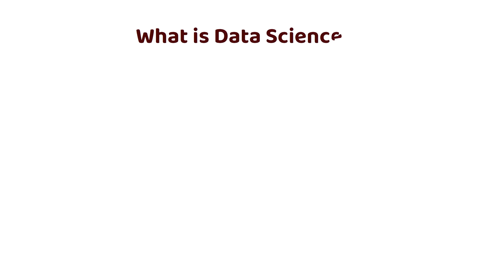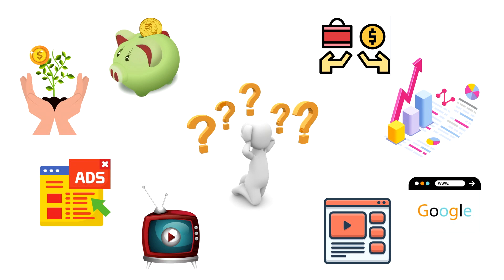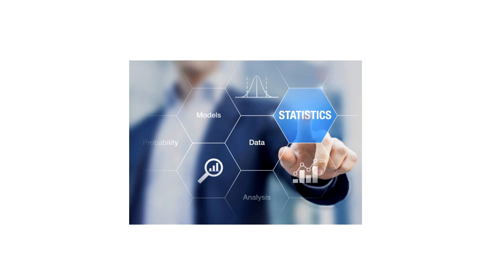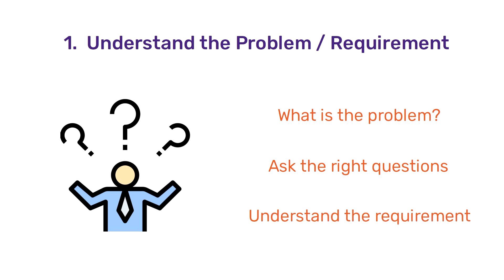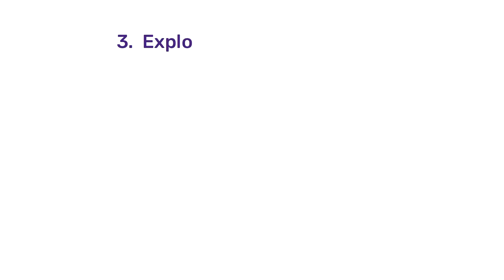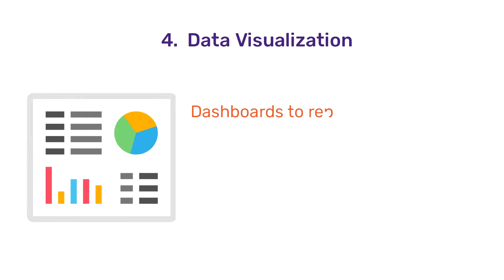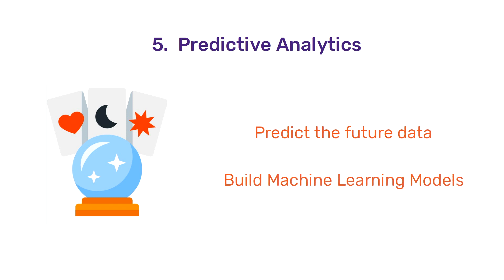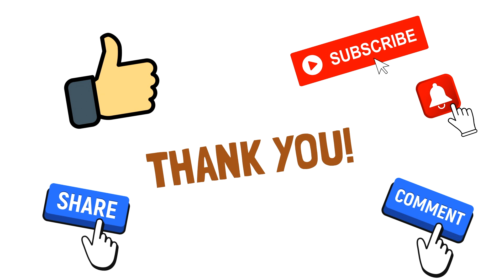What is Data Science (for beginners) | Data Science Life Cycle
If you ever wondered, What is DATA SCIENCE, then in under 5 minutes, this video will explain the basics of data science and its life cycle.

In this video, you will learn what is data science (Explained for beginners) and the life cycle of a data science project. We explain in the simplest of terms what does data science mean?

There are several definitions for data science on the internet but in this video, we look at the core of data science and try to understand the most basic reason why data science is so widely used. Data Science can be a tricky topic if you are new to the world of data, so we explain data science for beginners in this video.

We look at the different problems data science can solve and how data science helps to solve these problems. Rather than giving in depth knowledge of data science, we give an overview of what data science is and who uses data science and why is data science used and what makes data science such a popular field of choice today. We go through few use cases of data science and how we can use data science methods to solve various types of problems.

Understanding data science without being aware of its life cycle would be an incomplete understanding hence we go through the different stages involved in the life cycle of a data science project. Under each stage of data science life cycle, we explain why it is used and how does it help to solve the problem.

Life Cycle of a Data Science project generally involves the below 6 stages:
1) Understanding the Requirement / Problem
2) Data Extraction and Data Cleansing
3) Exploratory Data Analysis
4) Data Visualization
5) Predictive Analytics
6) Prescriptive Analytics

We also mention the tools used during different stages of a Data Science project such as Python, SQL, Machine Learning Models, Hadoop, Spark, Spreadsheets etc.
We also talk about the role played by a Data Scientist, Data Analyst, Business Analyst, Data Engineer and Software Engineers during different stages of the data science project.

I hope this video was helpful and gives you an overview of Data Science.
Also please do not hesitate to share the video with your friends and colleagues who may be interested in learning data science.

Thoufiq